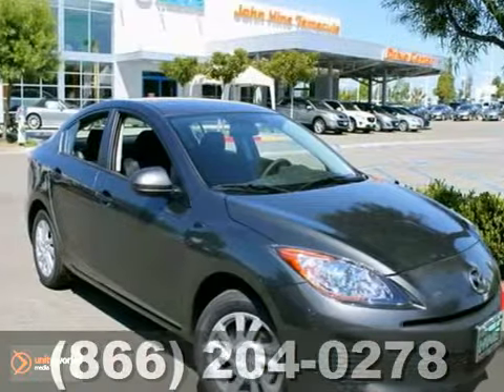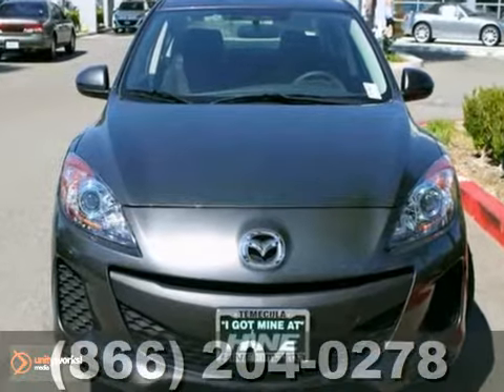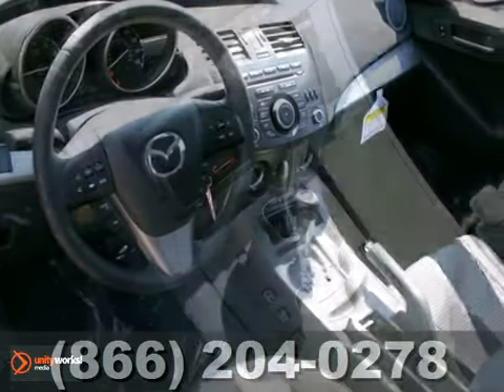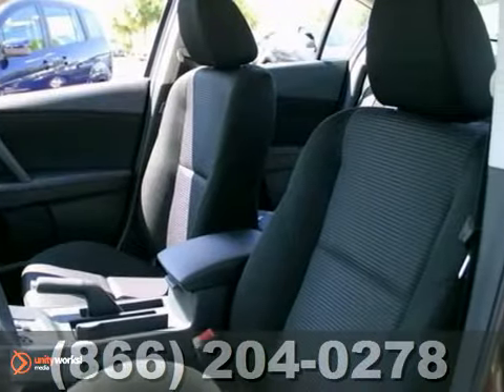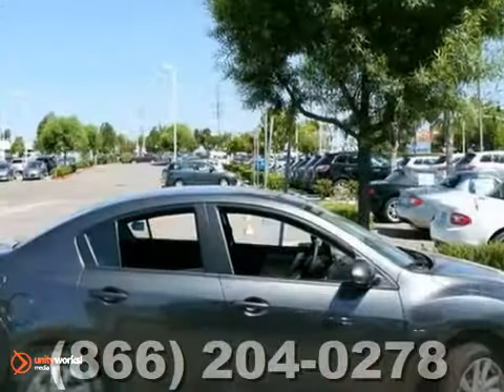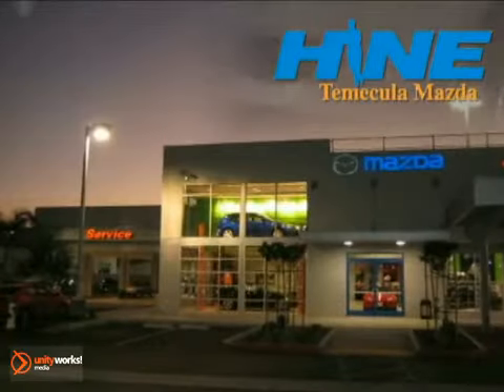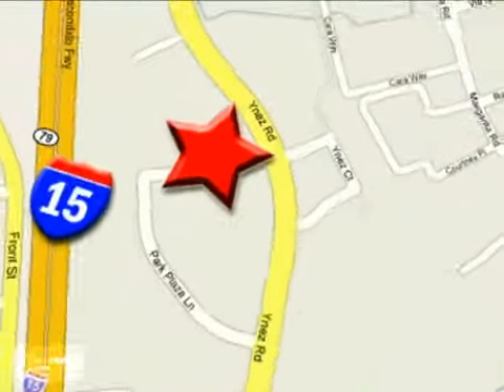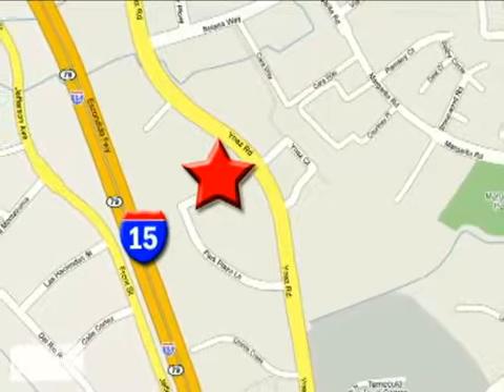2012 Mazda Mazda3 #7640 in Temecula CA Riverside, CA - SOLD